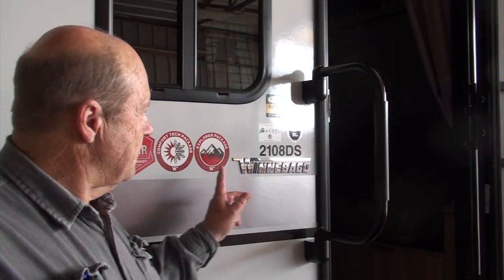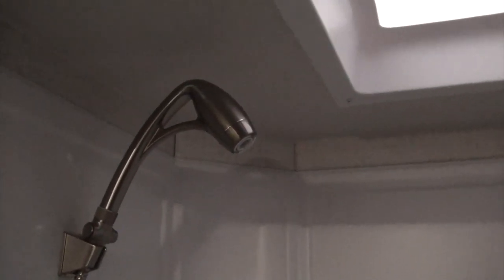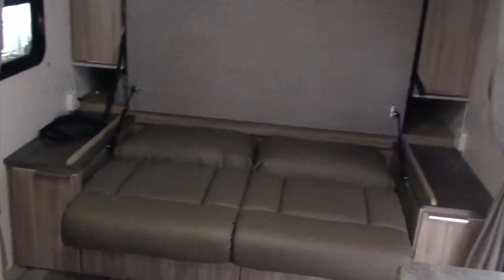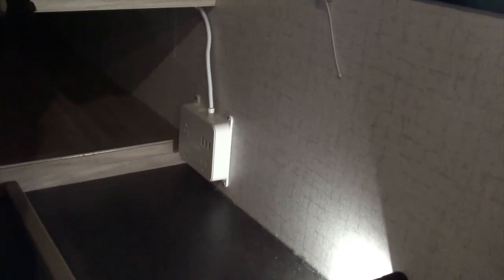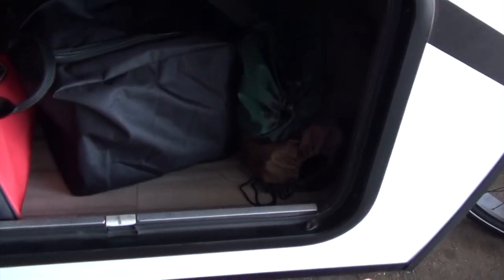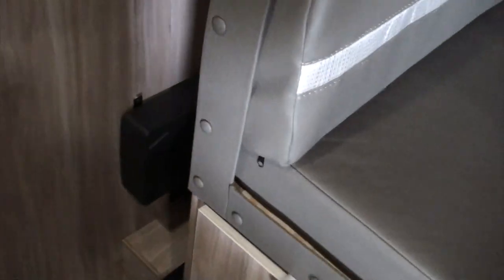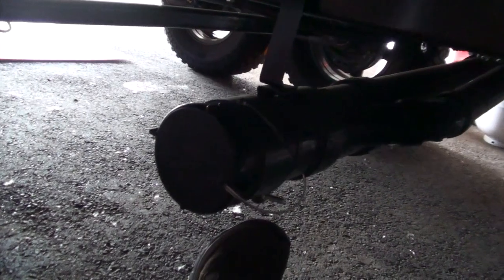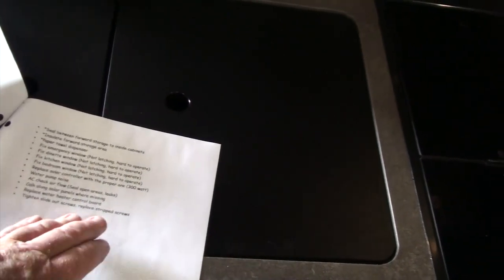My Winnebago Micro Mini Modifications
Modifications I did on our new Winnebago 2108DS trailer.